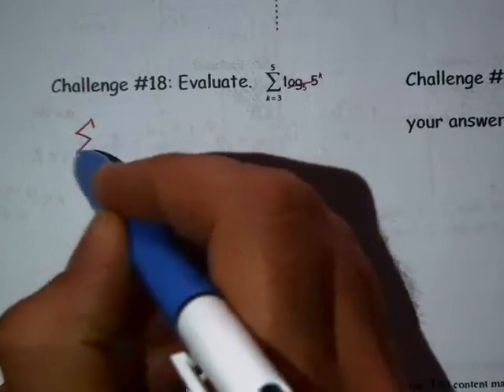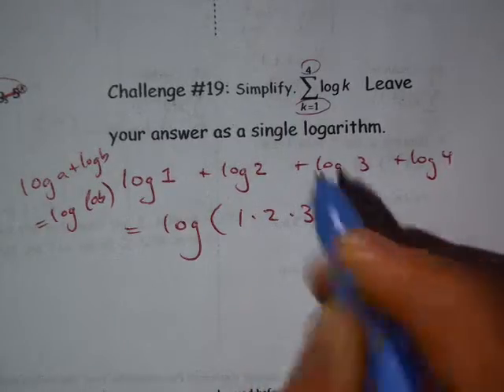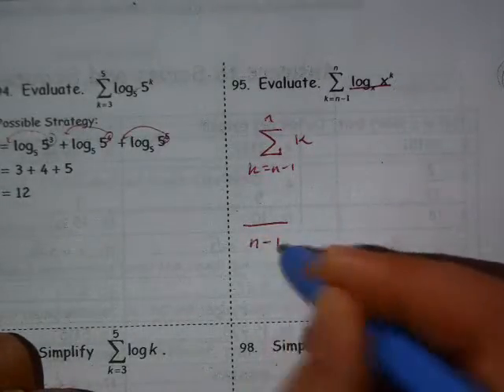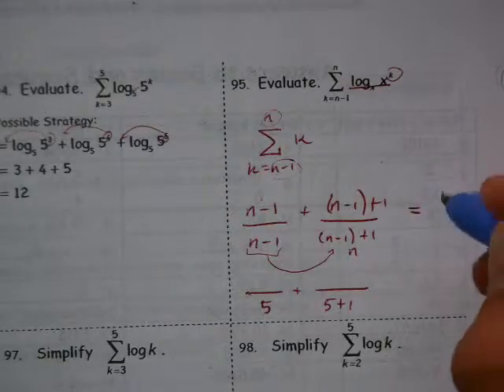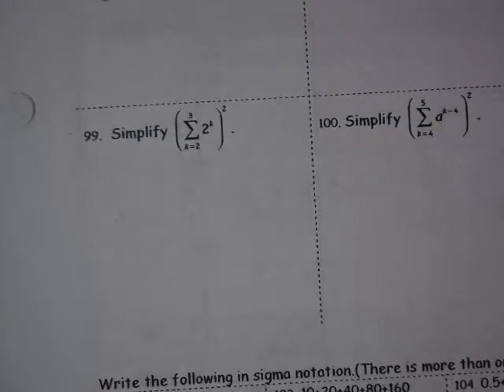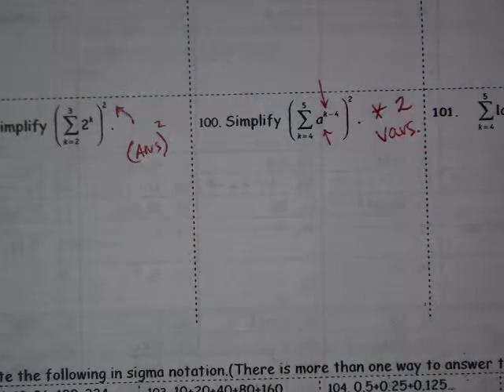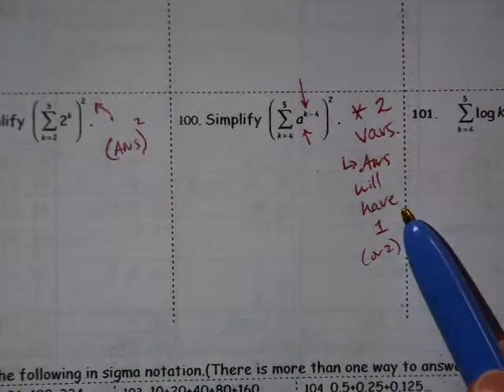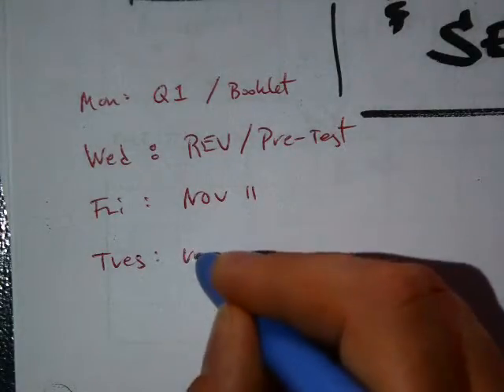PMa12 3 Ch18